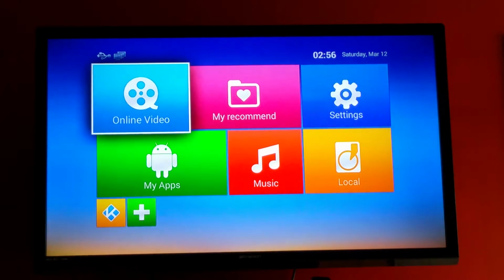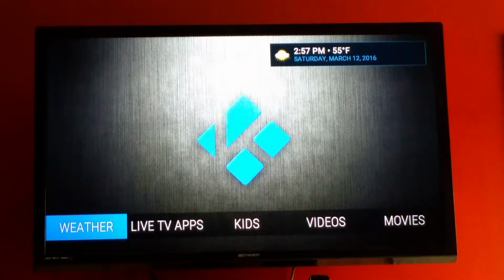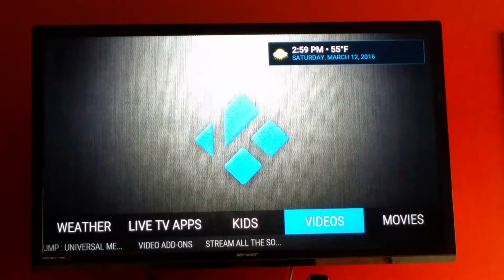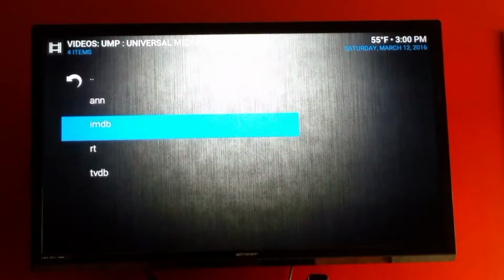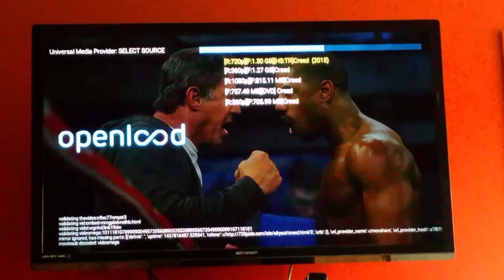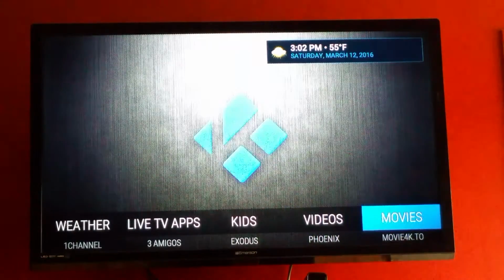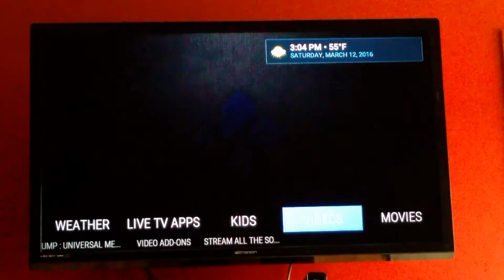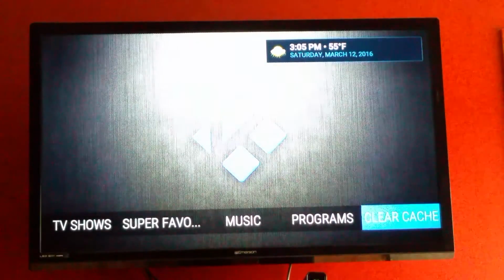Intro to New Kodi Build